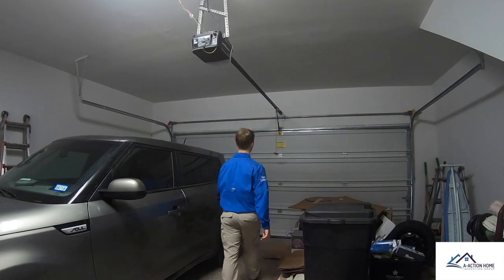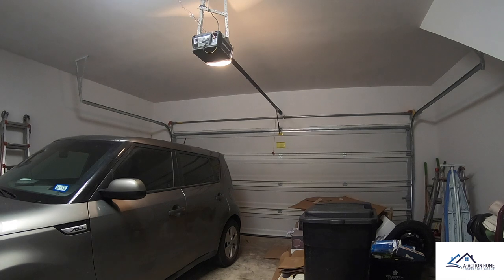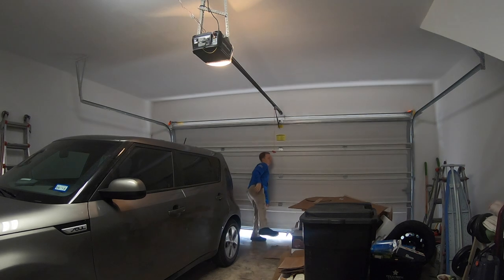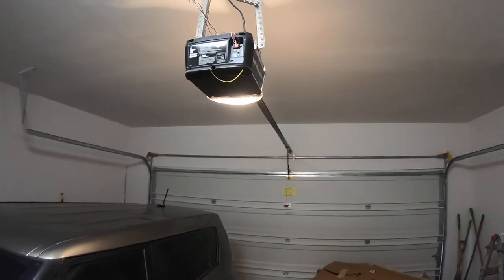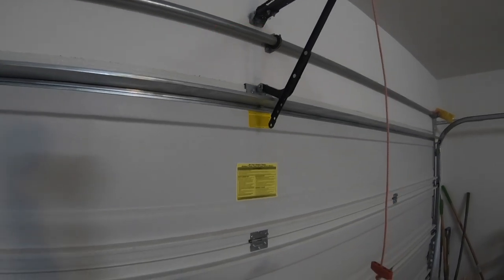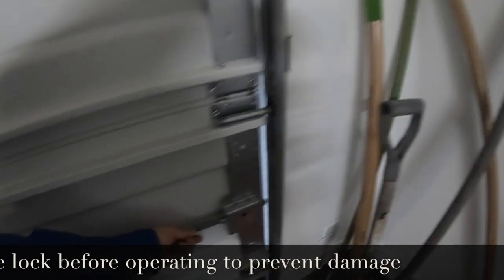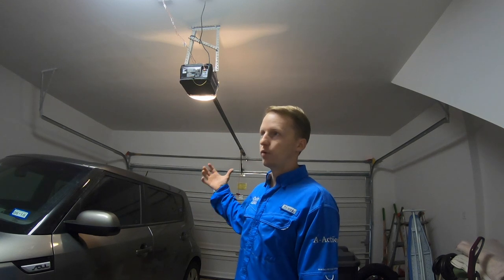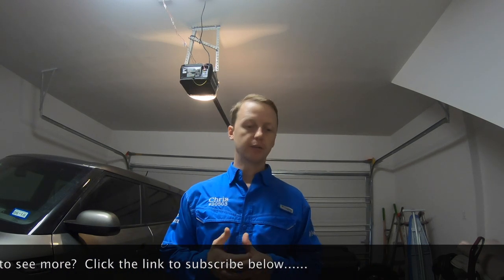How to test Garage Door Opener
A-ActionHouston.com
Houstontexashomeinspection.com

In this video I'll explain how a home inspector tests a garage door opener. This is a great video for home inspection training but it can also be used by home owners to test their own garage door.